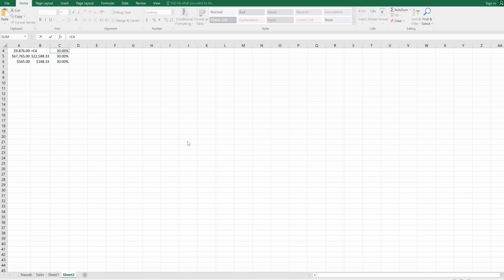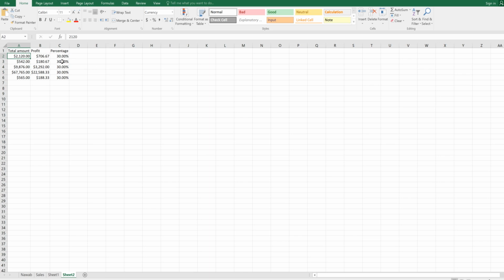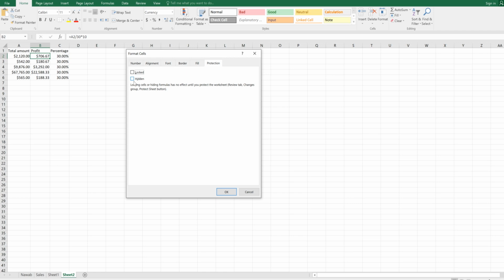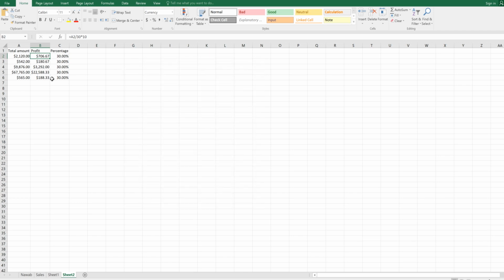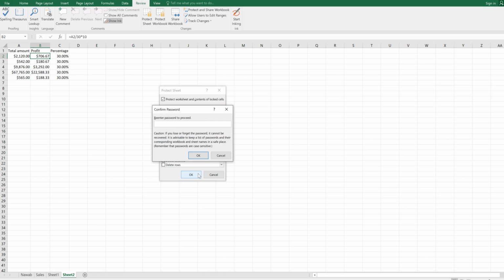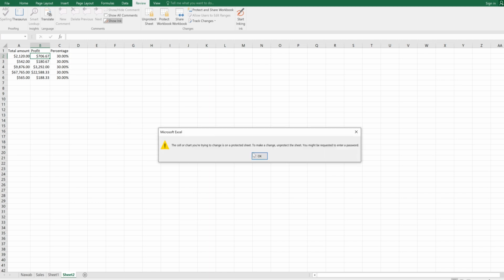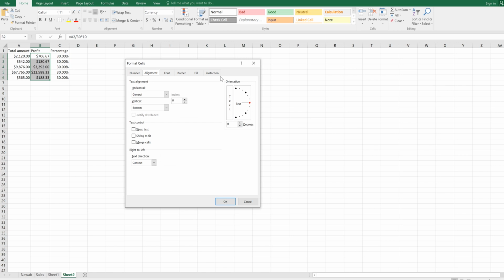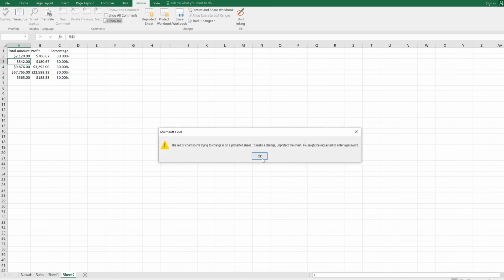Hide Formula and lock the cell in Excel sheet